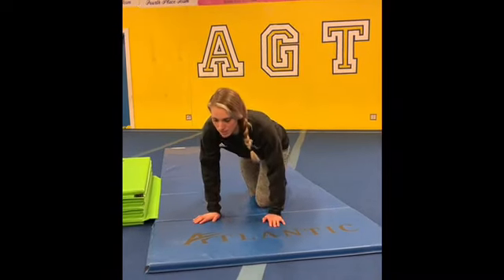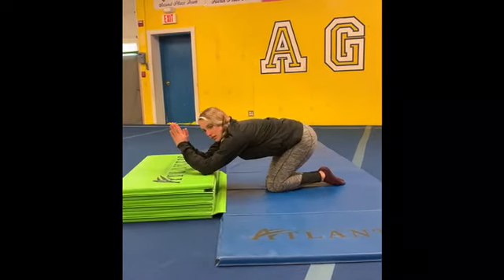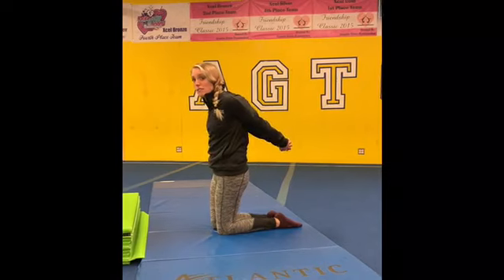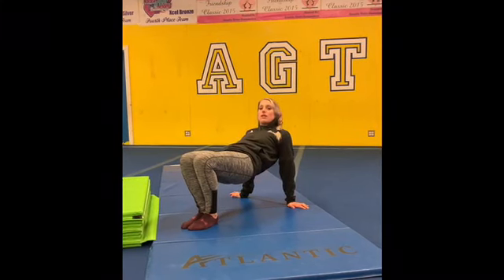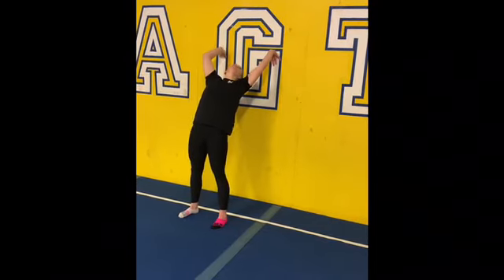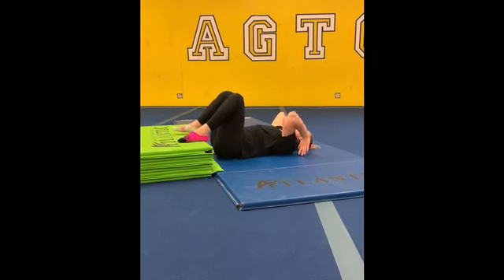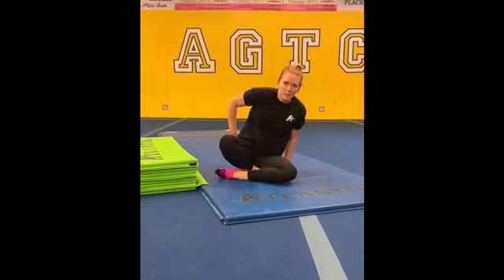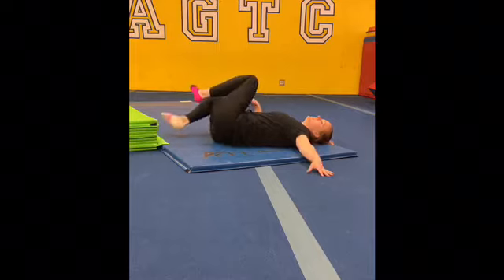Atlantic Gymnastics WorkIN - Working on your Bridges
Atlantic Gymnastics continues to bring you some games and exercises you can do from home while we have the STAY AT HOME order.  Today we continue to stretch with BRIDGES.
Remember- It's Going To Be OK!! itsgoing2Bok.
* This is NOT something to do if your child is under 5 years old or does not have the arm strength to hold their head off the floor.